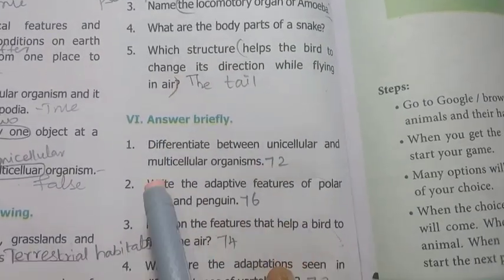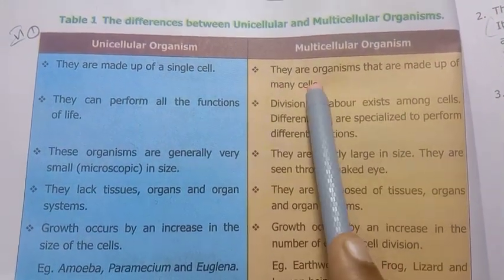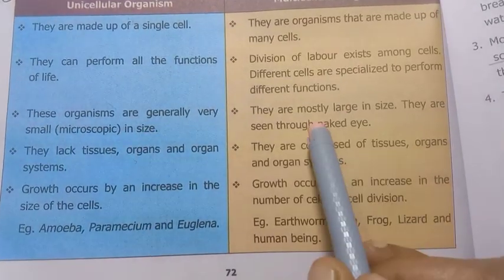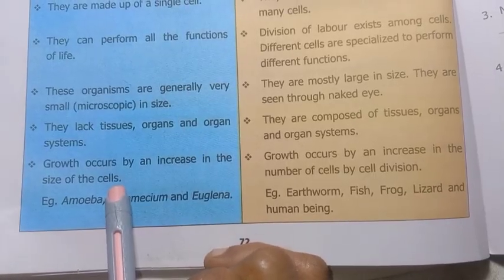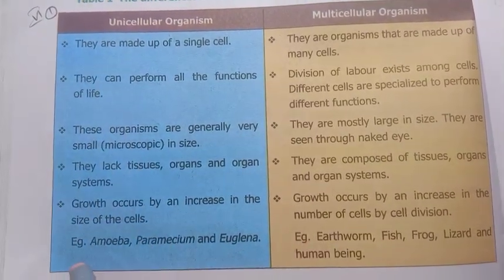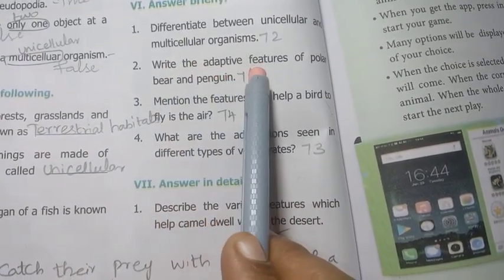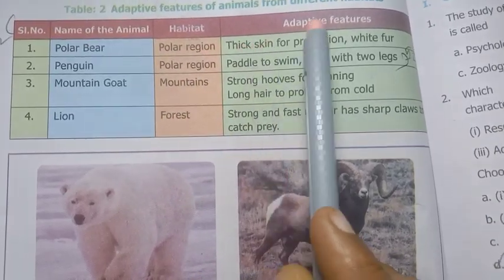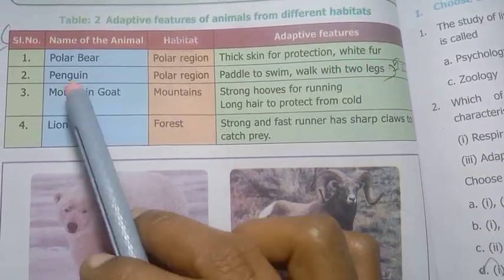6th Std - Science | Term 1 - World If Animals | Book Back Exercise